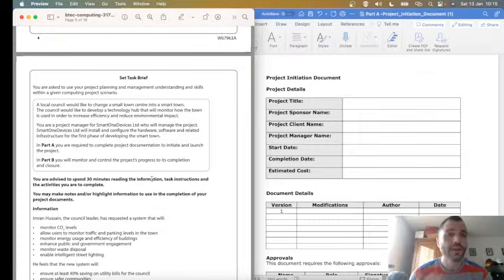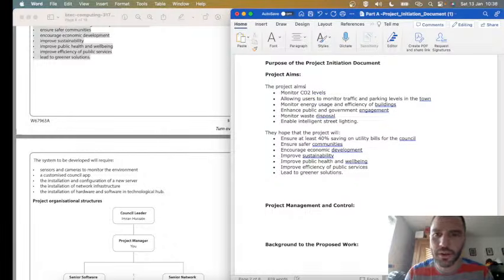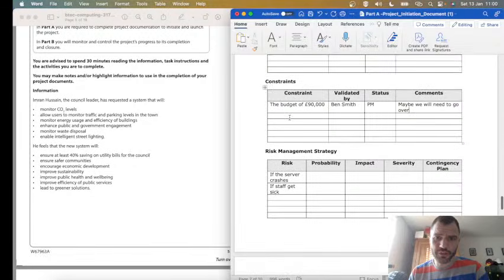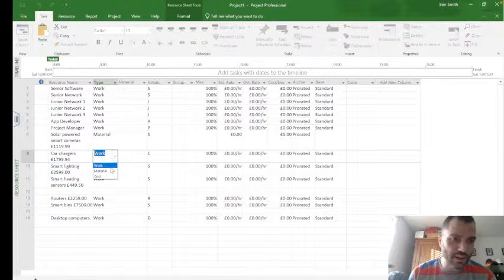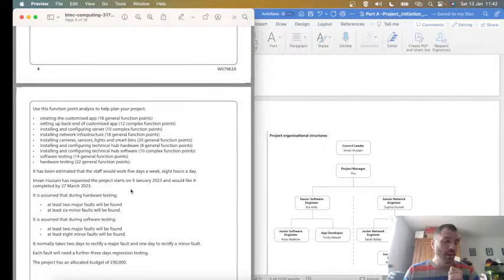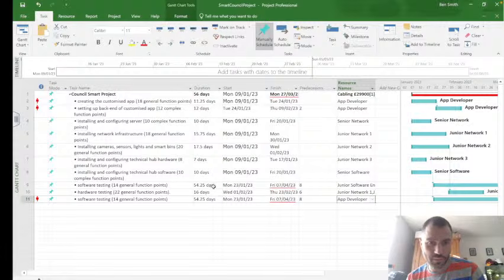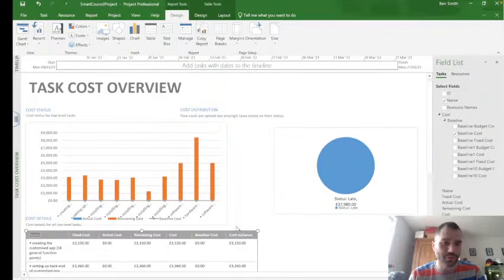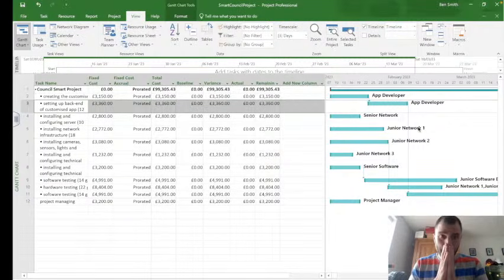Live demonstration of PART A from 2023 January Unit 3 BTEC project management paper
Live demonstration of the 2023 January Unit 3 BTEC project management paper PART A

Timestamp:
00:00  PID - Intro, reading scenario filling in distributon section
06:01 - Project aims and business goals
07:51 - Scope
09:00 - SMART Targets
21:19 - Project management and control
29:00 - Background to proposed work
35:00 - Communication plan

ASSUMPTIONS and CONSTRAINTS:
38:00 - Assumptions
42:00 - Constraints

RISK ANALYSIS
47:00 - Risk analysis
53:00 - Deliverables

GANTT CHART
59:32 - Adding tasks
01:00:00 - Adding Resources (workers)
01:02:00 - Adding Materials in resources
01:06:00 - Grouping tasks
01:08:00 - Adding resources to overall task
01:10:00 - Assigning tasks to workers

COSTING
01:15:30 - Starting function point analysis in excel
01:23:00 - Costing materials
01:25:00 - Major and Minor fault calculation

Doubling of resources for testing
01:30:00 - Discussion on how to allocate resources for long testing tasks
01:32:00 - Adding in new details to PID

Adding dates for tasks
01:35:30 - Adding in duration for tasks and dates for tasks
01:40:00 - Splitting software testing task between app dev and junior calculating the costs
01:46:10 - Summary of how tasks were split on testing tasks when they cost different values
01:48:18 - Cost went down, because we forgot to add in split task cost for app developer

SMART TARGETS
02:02:00 - Adding in extra cost of split task
02:05:00 - Adding in material costs

REPORTS:
02:06:00 - Outputting cost overview
02:13:20 - Resource allocation
02:14:00 - Adding in project managing as a task
02:21:30 - Allocating project manager to project managing task

EXPORT GANTT CHART:
02:21:50 - How to export it so it looks good

Updating PID with new dates and costs
02:23:50 - Updating PID SMART Targets (you need to do this in full as it is very useful for checkpoint)

ADVICE:
02:26:30 - Stay until the end of the exam. Check you filled everything in very important all PID filled in as you use it in PART B